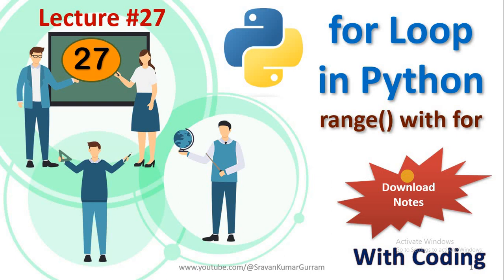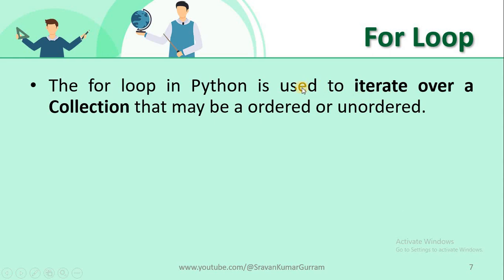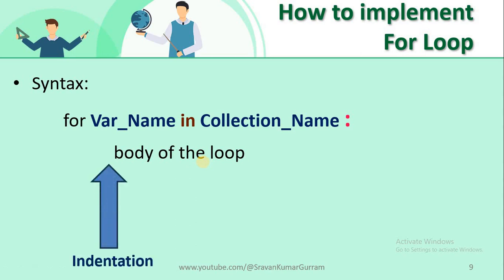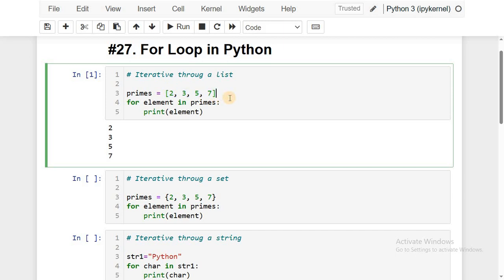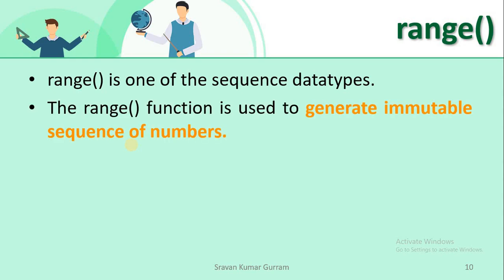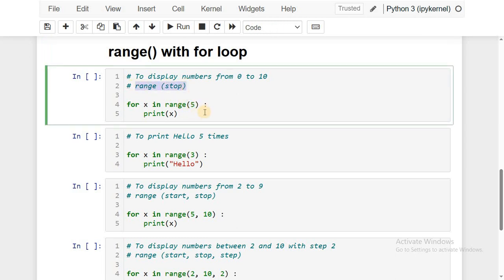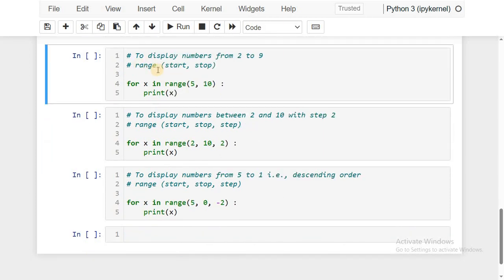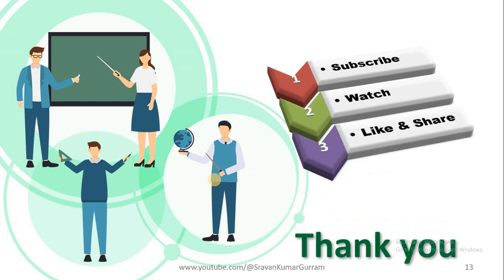#27. For Loop in Python || Looping Statements in Python_Part-1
Points covered:
1. When do we use for loop?
2. Execution method of for loop
3. What is the use of range()?
4. How to generate numbers with range()?
5. How to use range() with for?